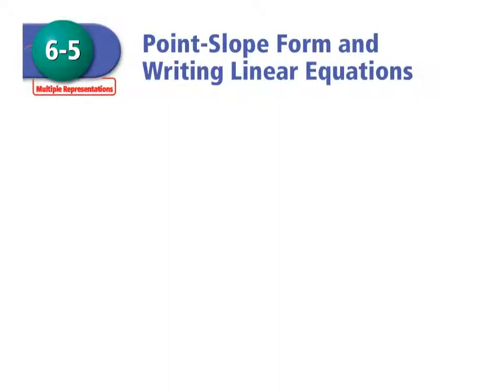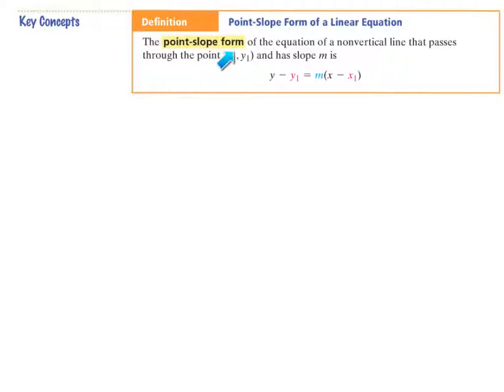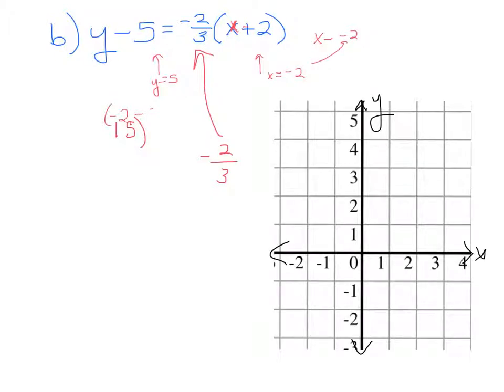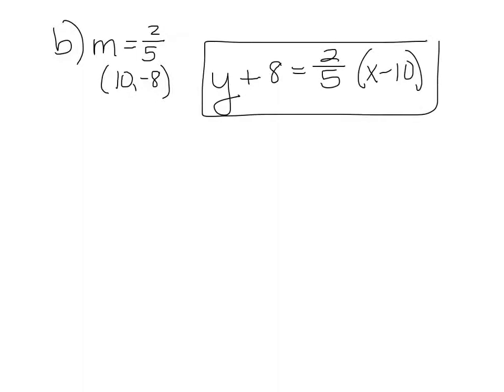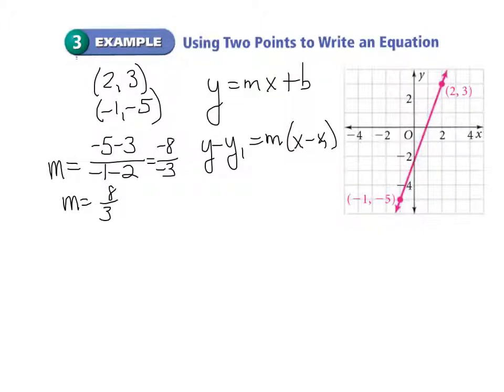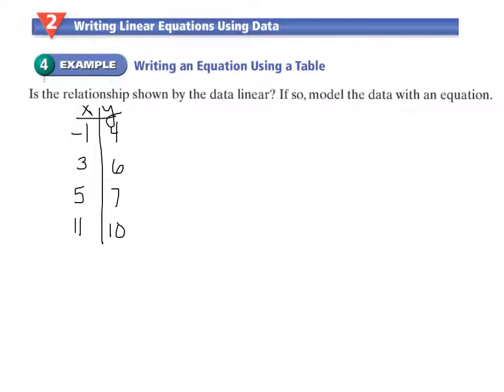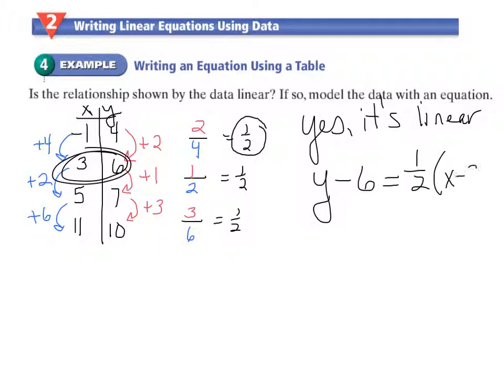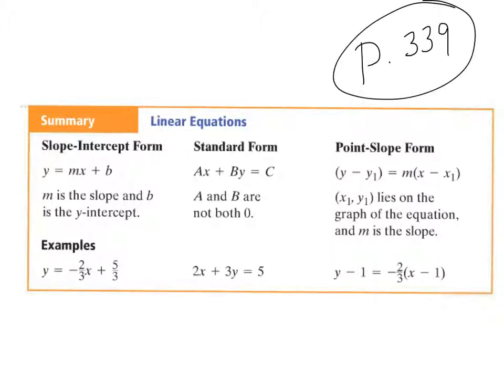7th TAP, section 6.5 (Thursday, Nov. 6) - Point-Slope Form